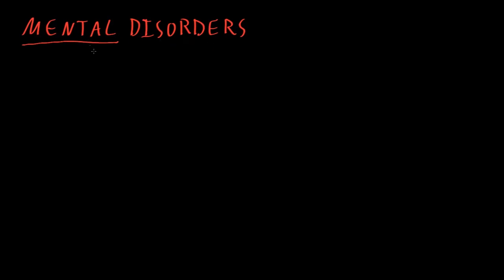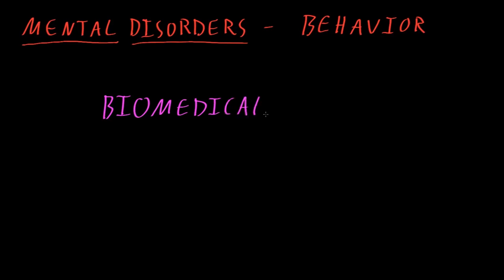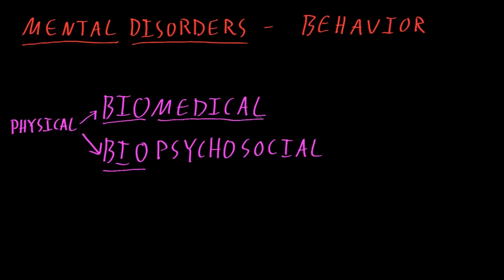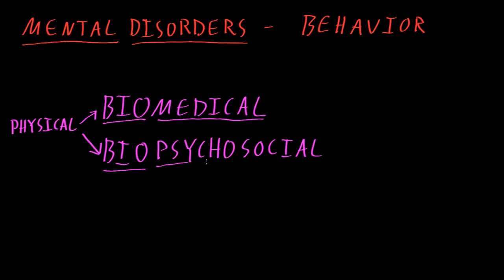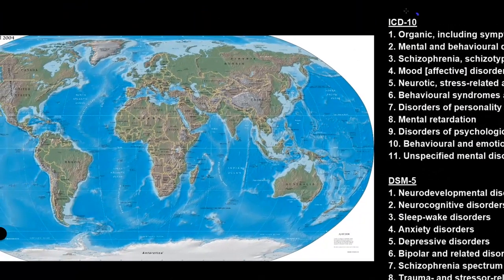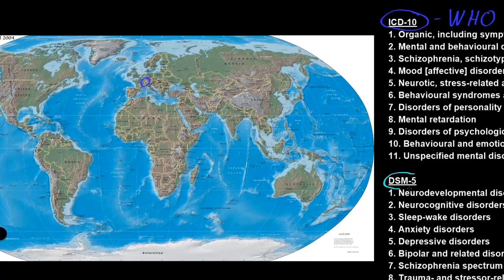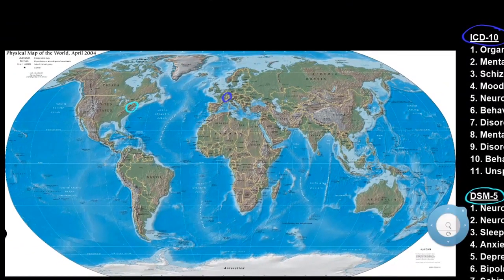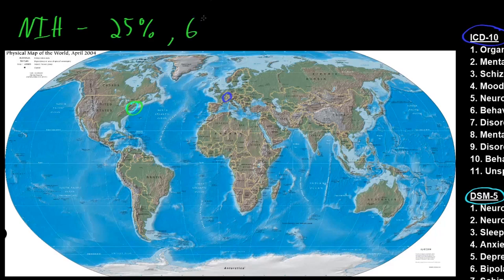Introduction to mental disorders | Behavior | MCAT | Khan Academy